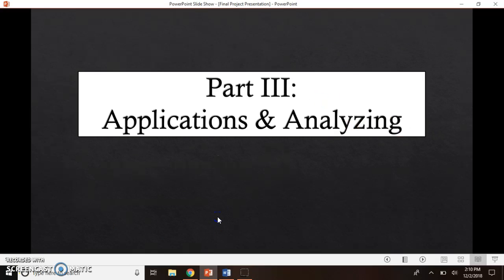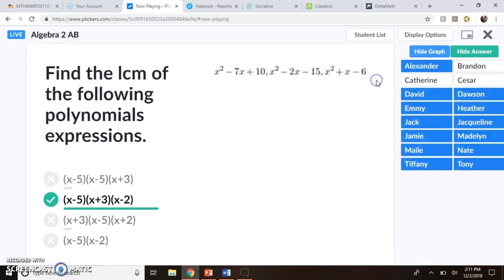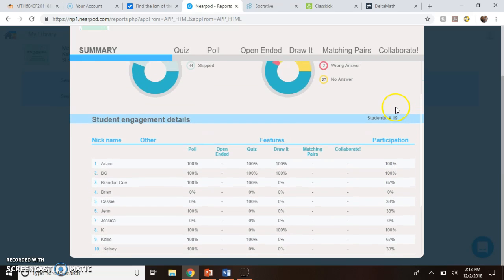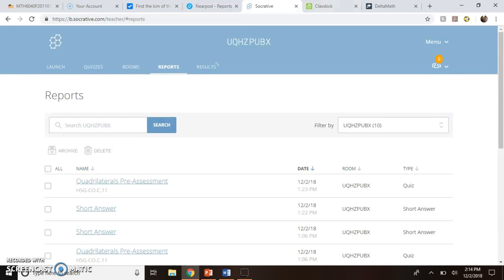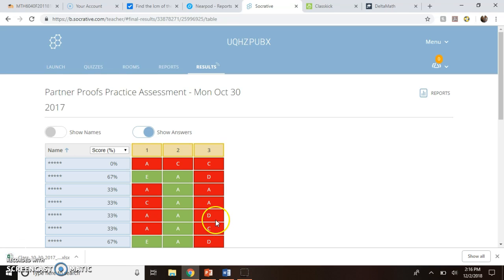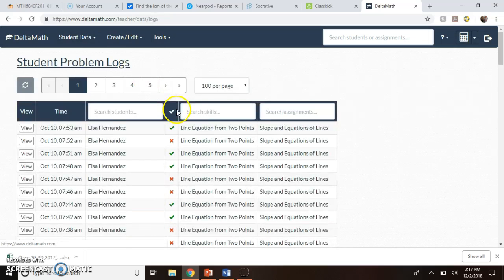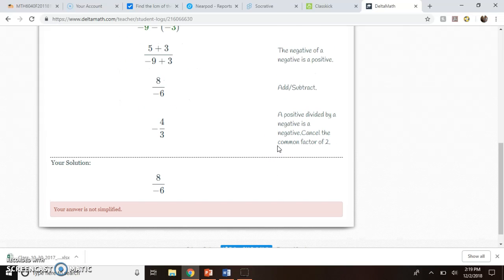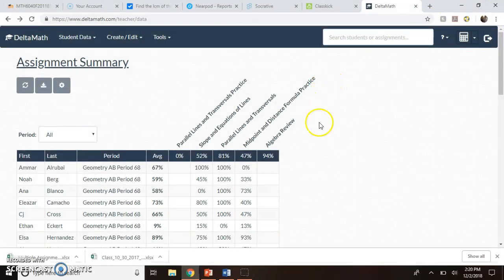Final Project Part 3: Applications and Analyzing the tools